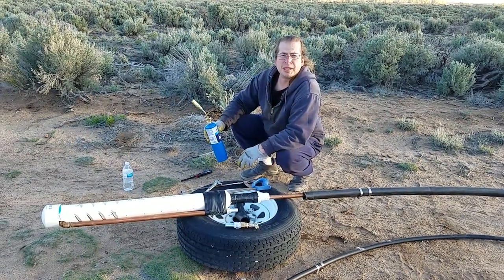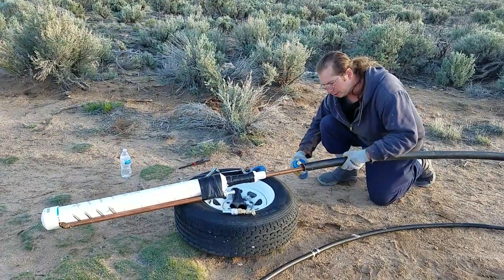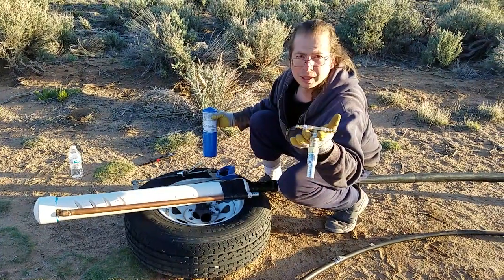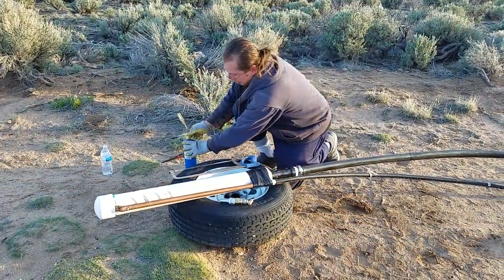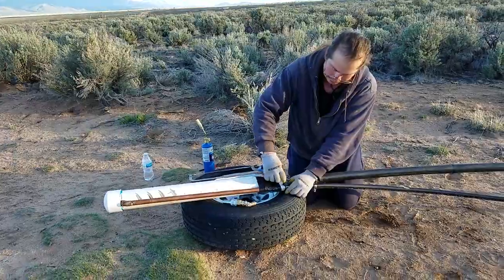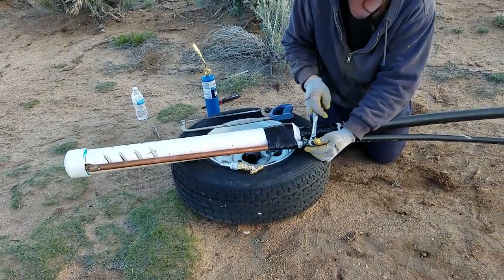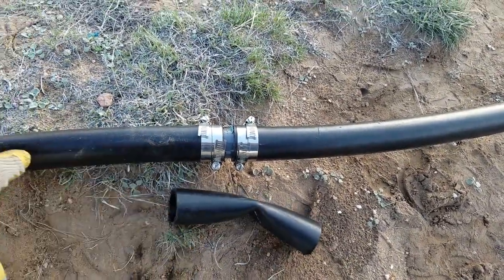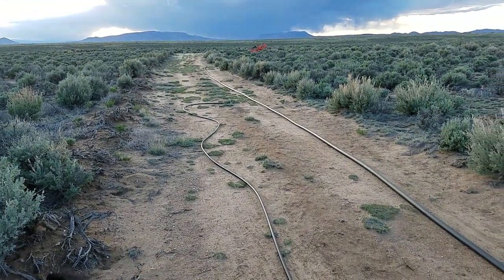Water Well 380 feet : Installing Air Lift Pump to 400' & 500' Hose Line and Assembly before Drop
This video, I demonstrate how to heat up the Poly Hose and attached the Air Lift Pump with Barbed fittings. Idea how to finalize the two hoses together with Gorilla Duck Tape.

Just need one more fitting to fix my 2nd air hose to compressor, then can text out the "X-Pump" fabricated tool to help remove sediment, iron ore flakes, and mudd from bottom of the Well.